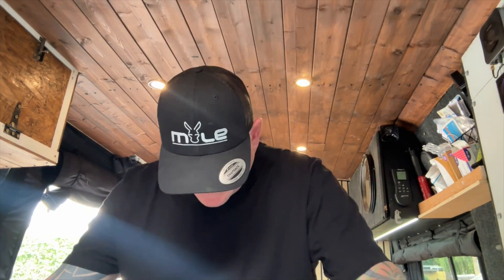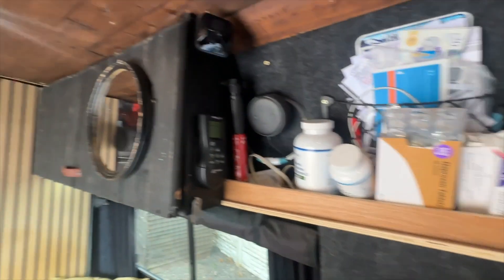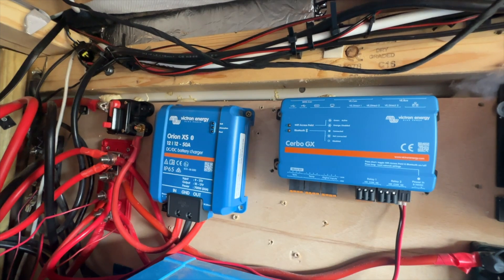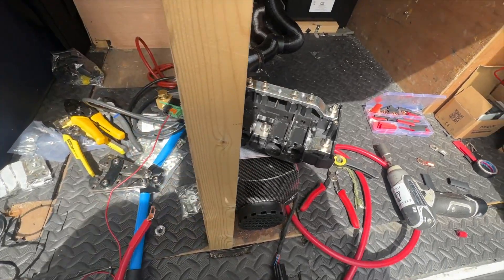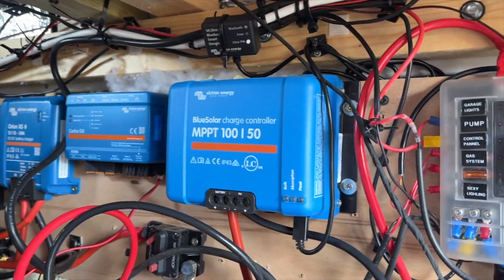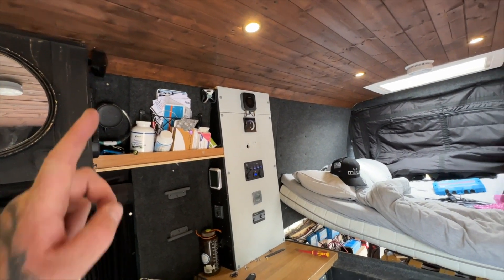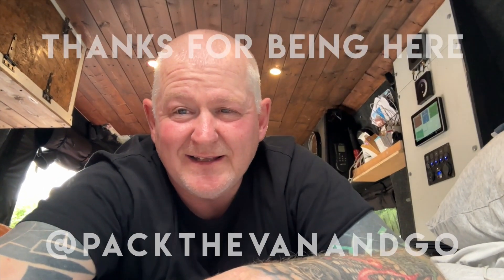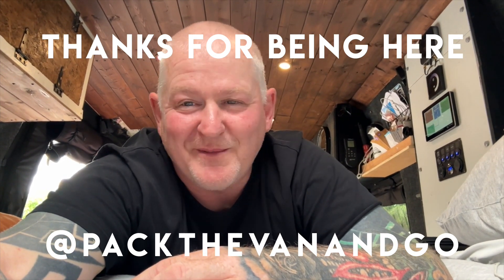The Ultimate Power Upgrade: Victron Cerbo GX, Touch 70, Orion Xs DC-DC And Lynx Power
In this video, we show you how to upgrade your Victron electrics system for better efficiency and performance. Perfect for camper vans, boats, and off-grid homes!

We will be upgrading components such as the Lynx Power In, Cerbo GX and Touch 70 screen, Orion XS 50 amp DC to DC and more.